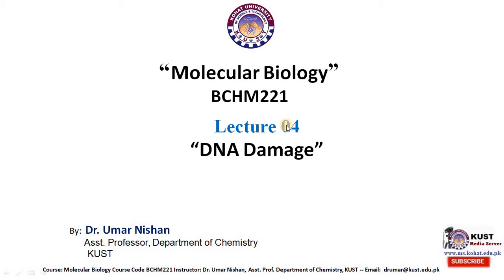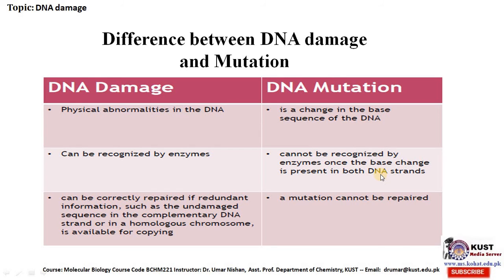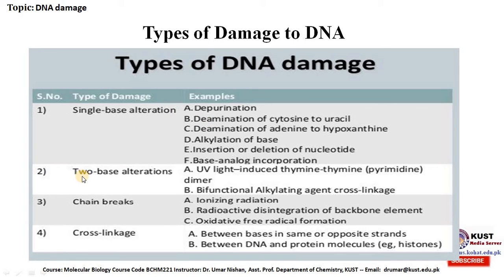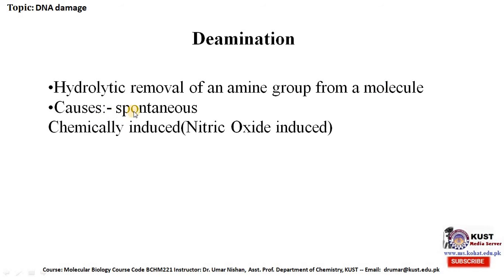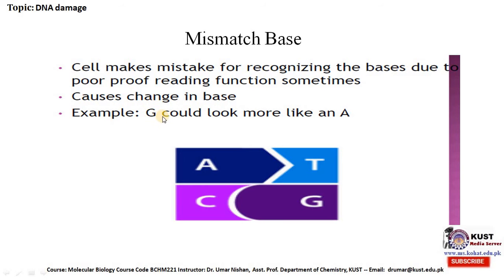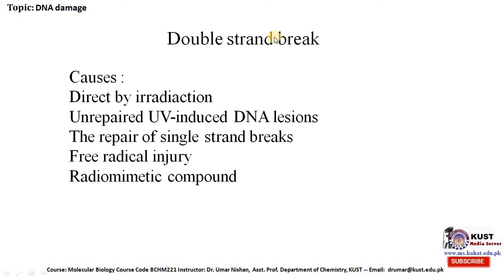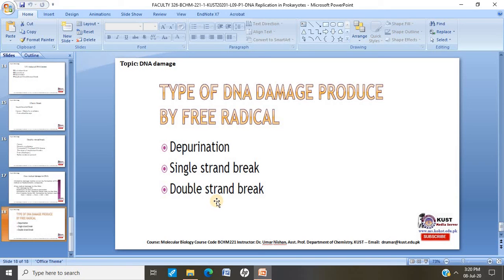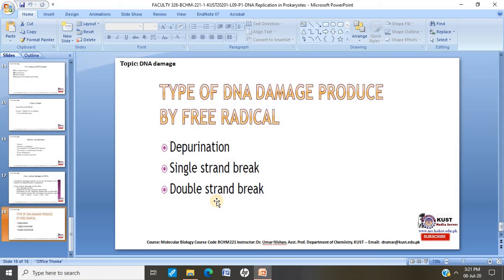FACULTY 326 BCHM 221 1 KUST20201 L04 P1 DNA damage